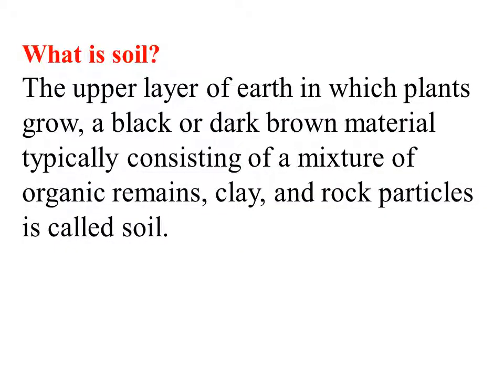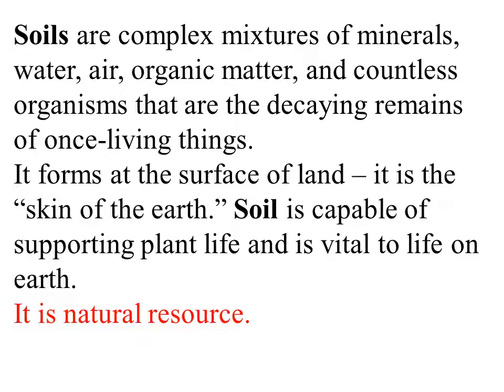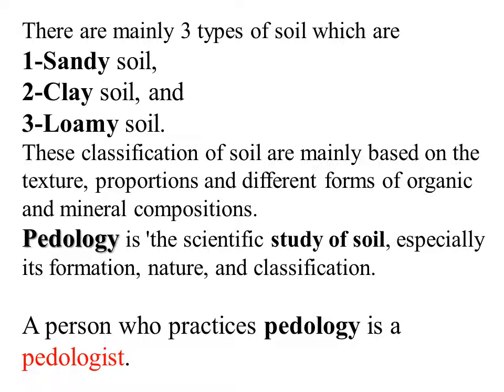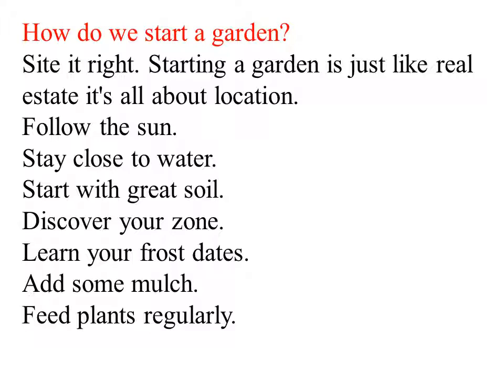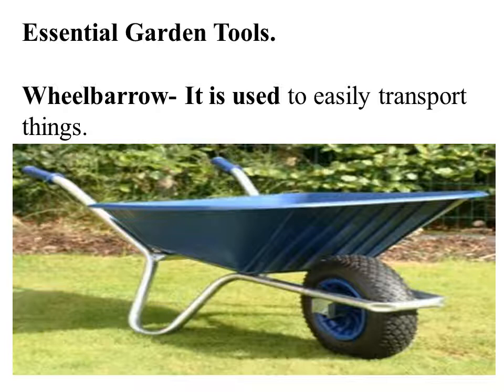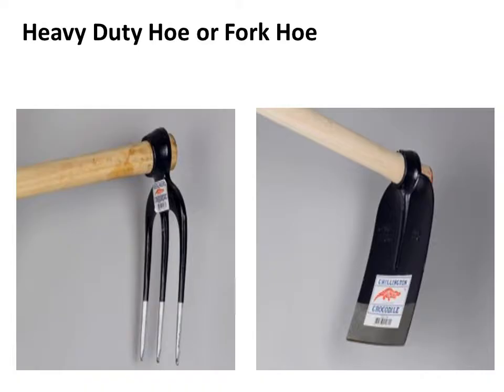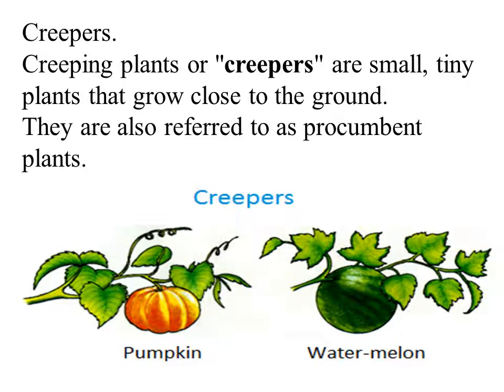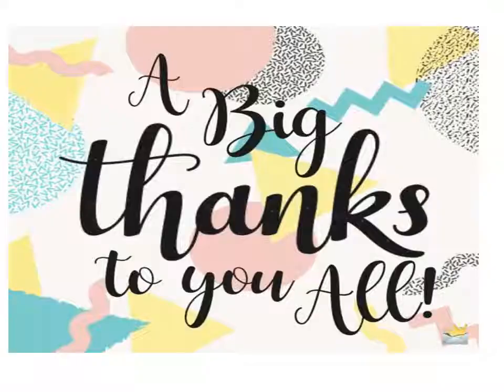2 5 IIND